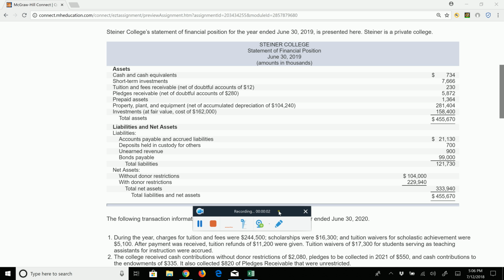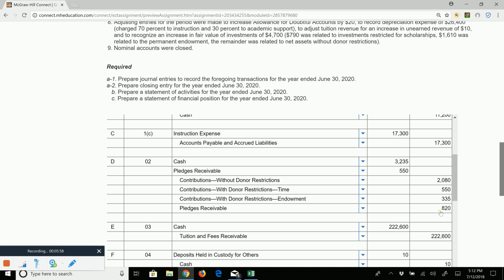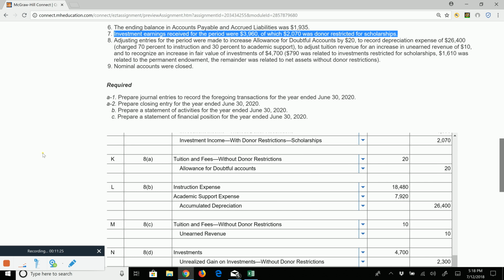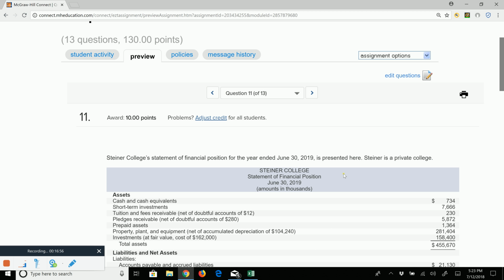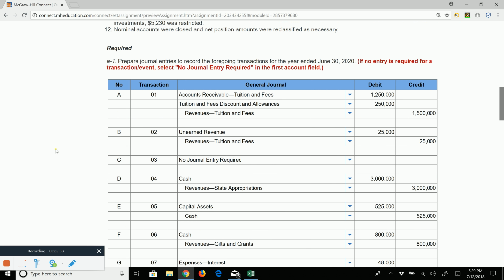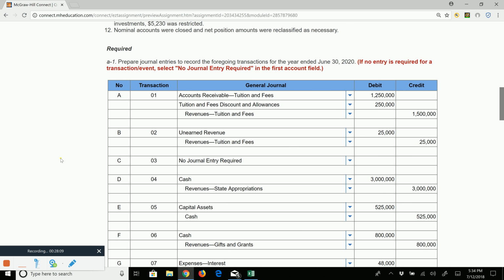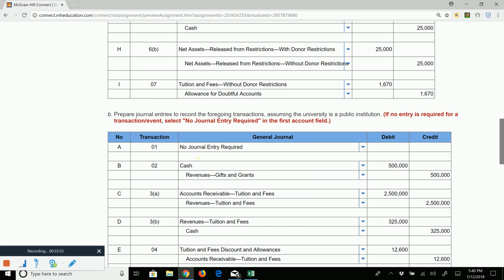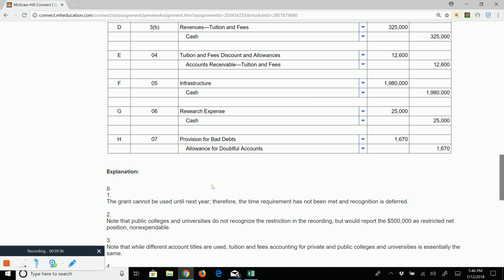ACG4501 Chapter 15 homework explanations